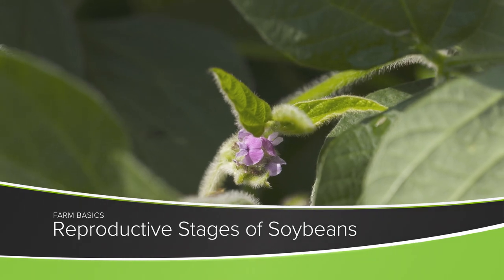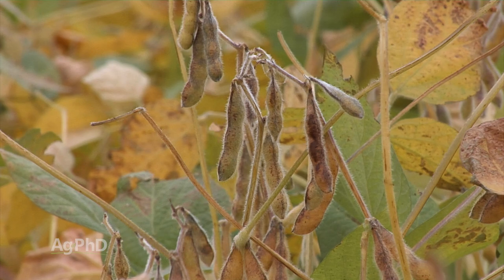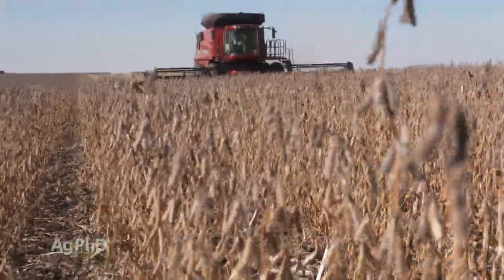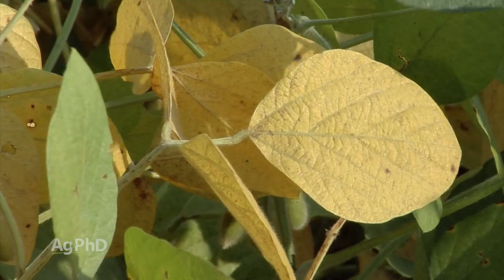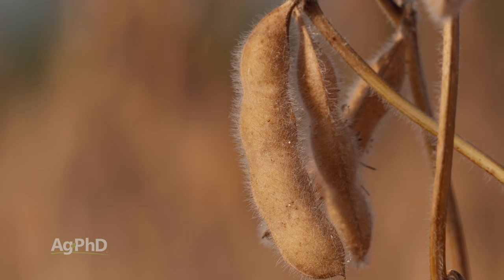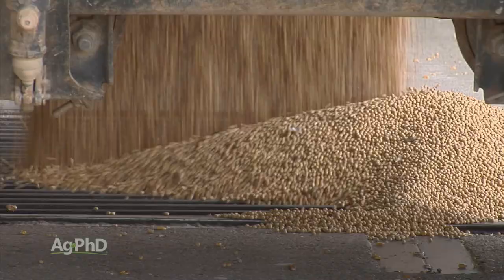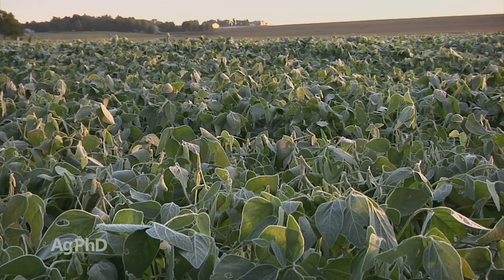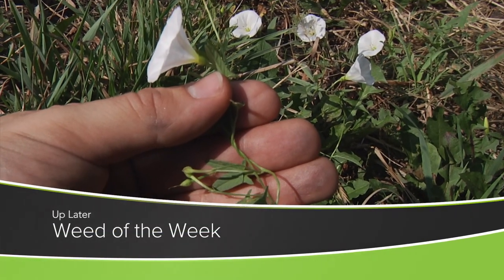Soybean Reproductive Stages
From Ag PhD Episode #1222 for the week of 9-5-21. The Hefty brothers explain the reproductive stages of soybeans.